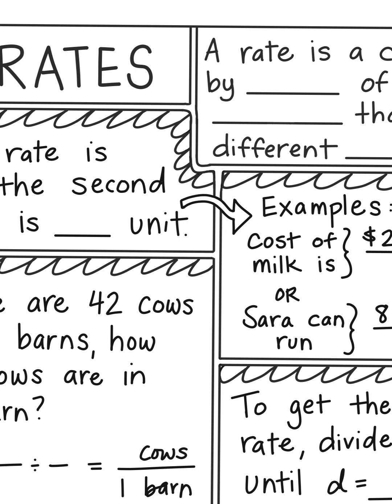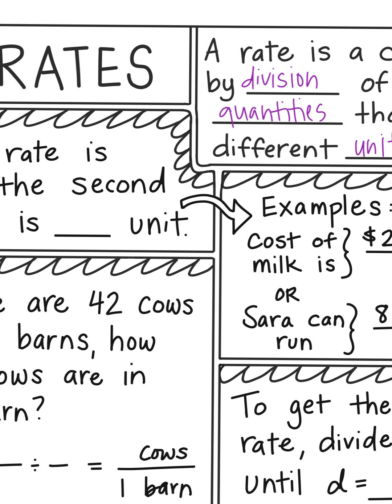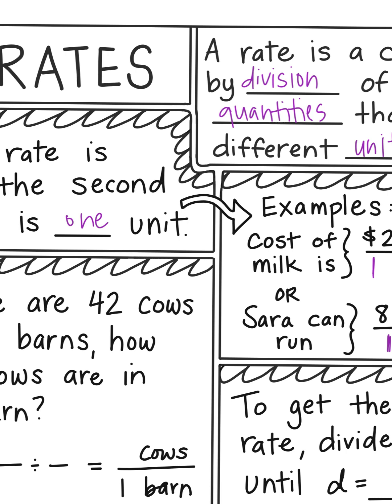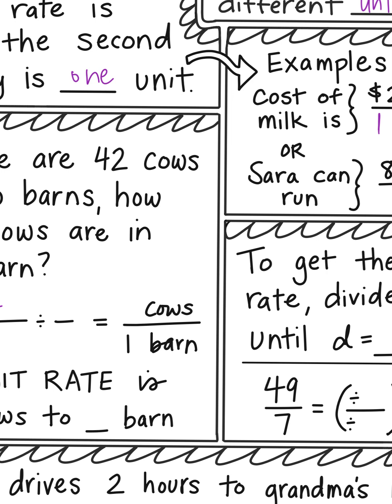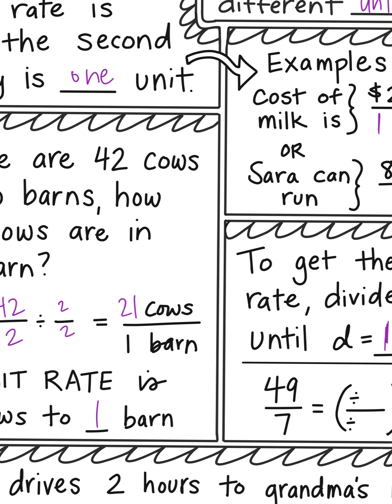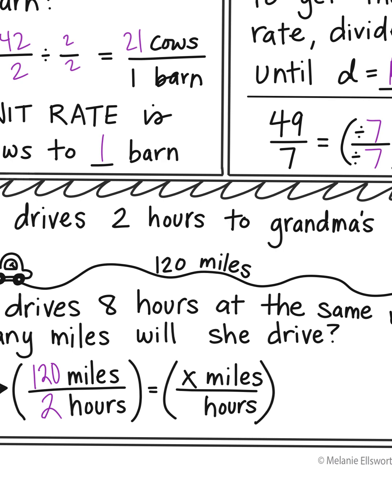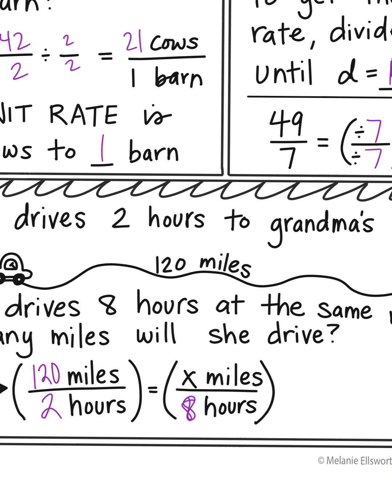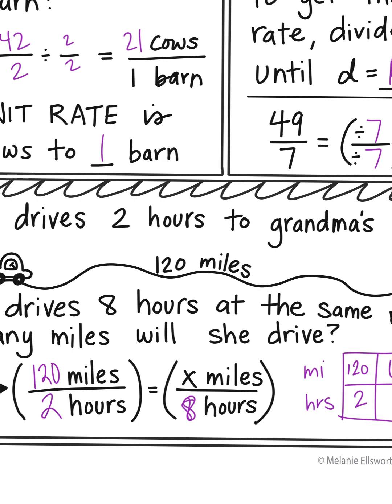5.2 Rates set